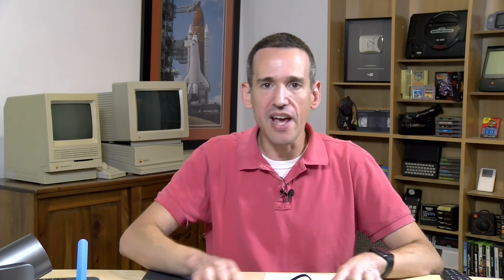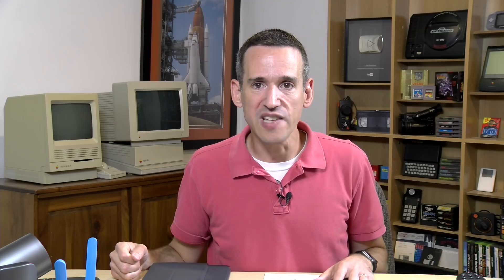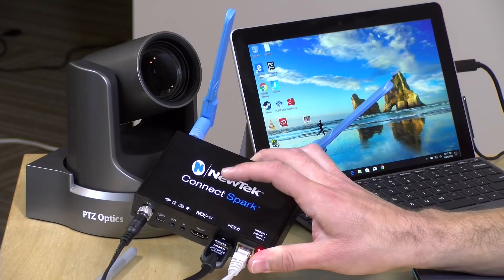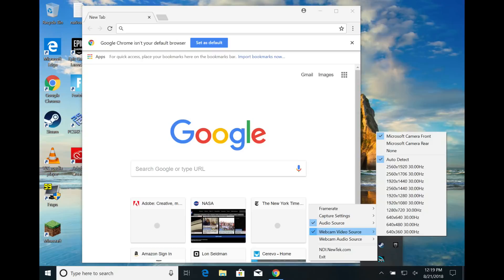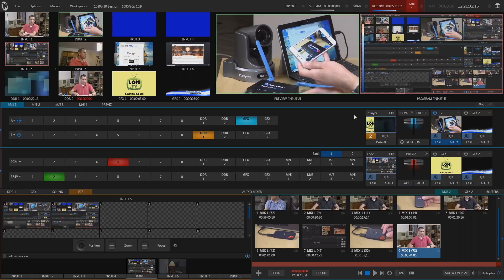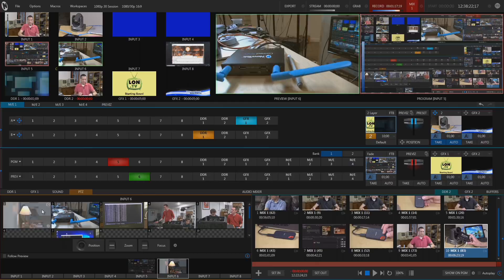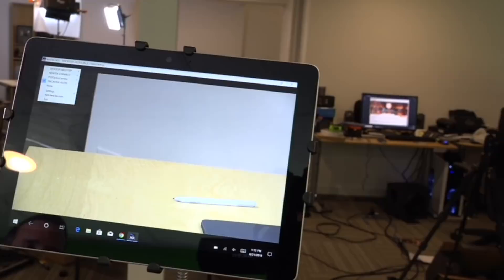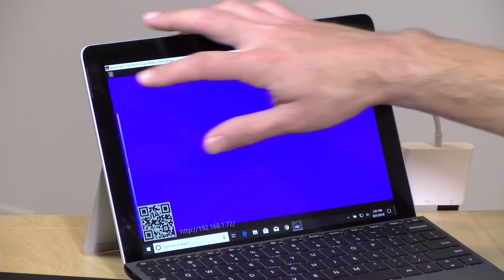NDI : Capture Video Over Your Network with Free Software!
Newtek's freely available NDI technology allows for network video capturing to Tricaster hardware but also free apps like OBS, VMix, and others. Here's how I'm currently integrating NDI into my workflow!

VIDEO INDEX:
0:00 - Intro
00:10 - Overview of Current Production Setup
03:41 - Connect Spark Device
05:00 - NDI Latency
05:33 - Windows NDI Scan Converter
07:57 - NDI on Smartphone
09:54 - PTZOptics NDI Camera
11:40 - Using NDI with PTZ Optics Cam and Chromakey
12:13 - Using Surface Go as a Monitor
13:15 - Using NDI with free software like OBS
15:46 - PC and network performance considerations
16:43 - Final Thoughts

NDI is a game changer for me in that it eliminates the limitations of cable length when trying to bring video sources into my production workflow. Now if it's on my network it can be brought in just like the rest of my hardwired video sources.

The NDI scan converter can bring in low latency PC video and attached cameras directly or you can use hardware based solutions like PTZ cameras, the Newtek Connect Spark, and others.

NDI is a great solution for schools and houses of worship looking to add more video sources to their productions without the limitations and cost of running more video cable.